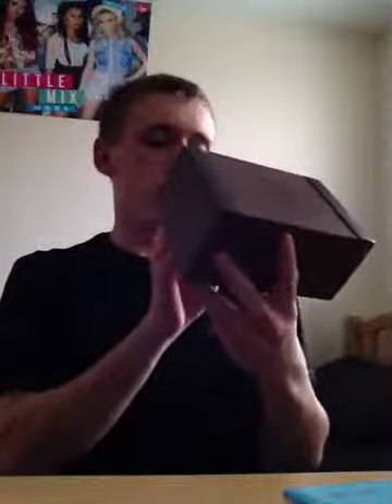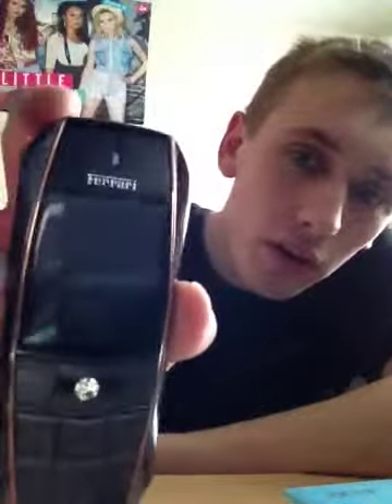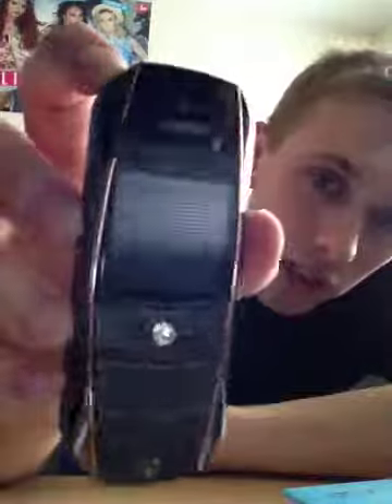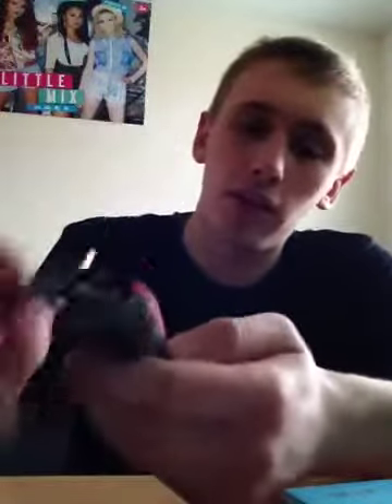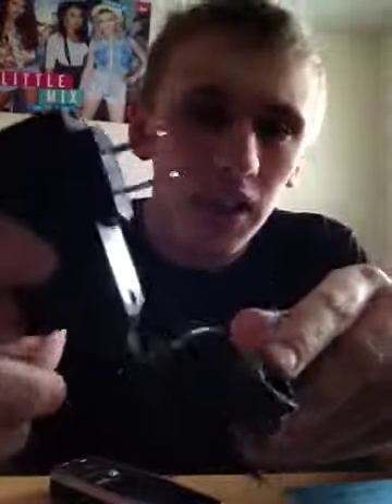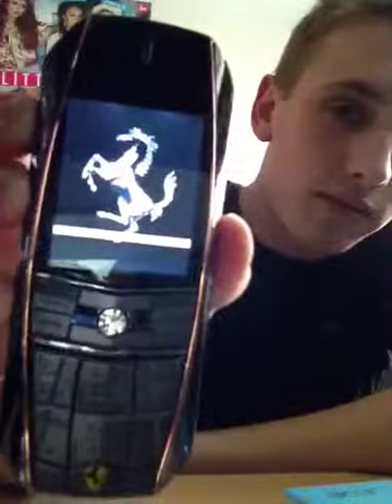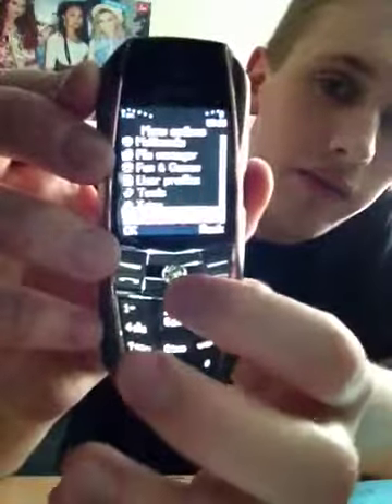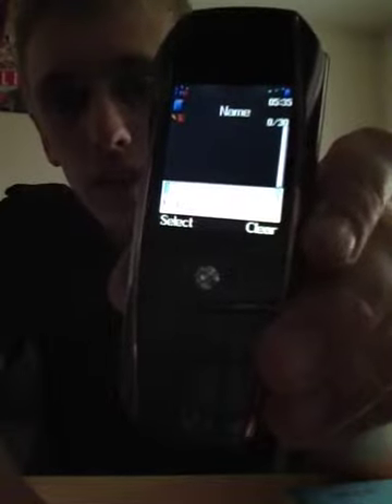Ferrari Phone - Dual Sim + 3G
Really nice quality but the OS is like a kids play toy and tbh its just for show.